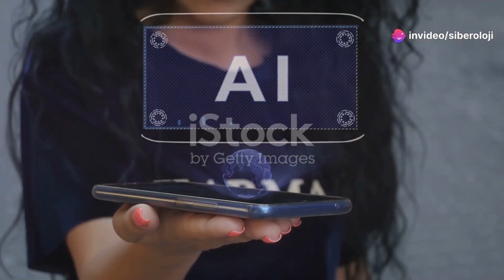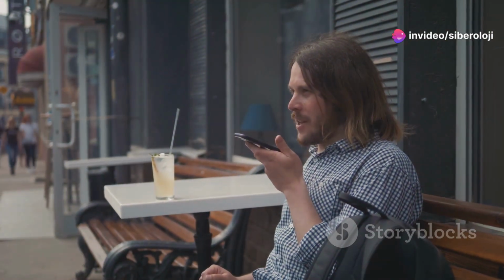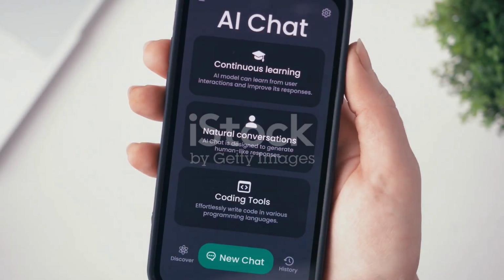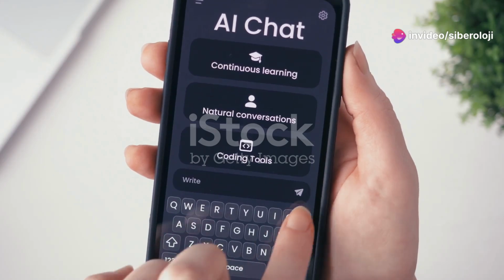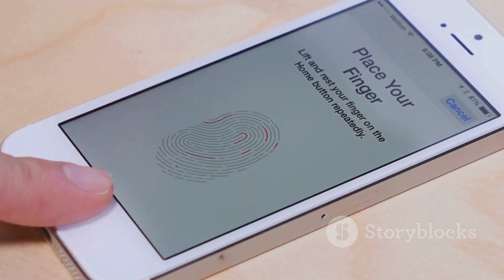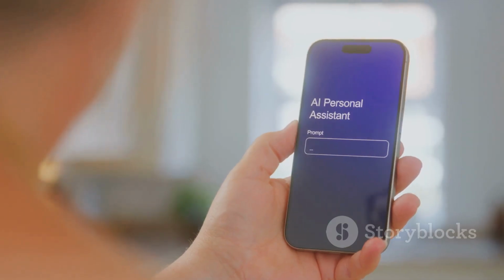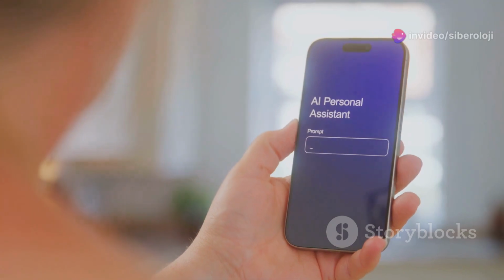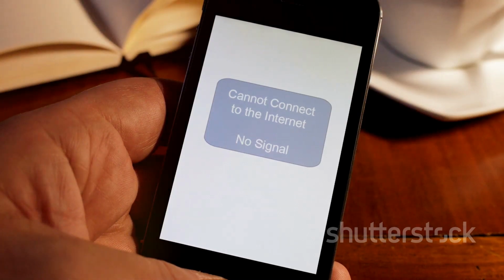How to Use Siri with Advanced AI Capabilities on iPhone 16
Siri, Apple’s intelligent virtual assistant, has come a long way since its inception. With the iPhone 16, Siri has been equipped with advanced AI capabilities, making it even more powerful and versatile. In this comprehensive guide, we’ll delve into the various ways you can utilize Siri’s advanced AI features to enhance your iPhone experience.

Understanding Siri’s AI Capabilities
Basic Siri Commands
Advanced Siri Features
Siri Shortcuts
Siri Suggestions
Siri Intelligence
Hands-Free Siri
Siri and HomeKit
Real-World Examples of Siri’s Advanced AI Capabilities
Tips for Getting the Most Out of Siri